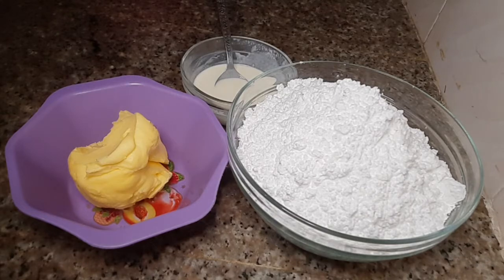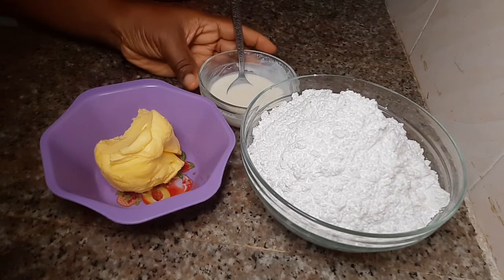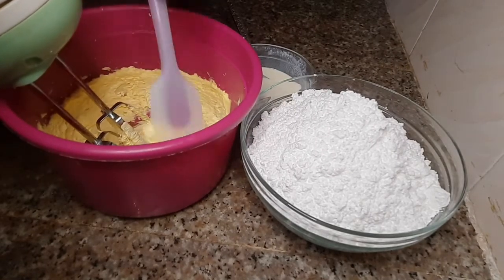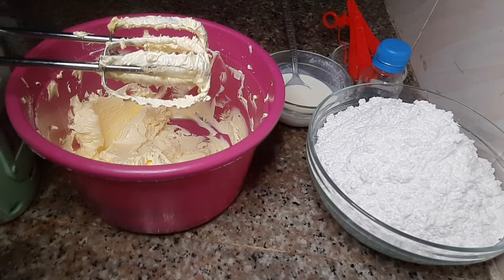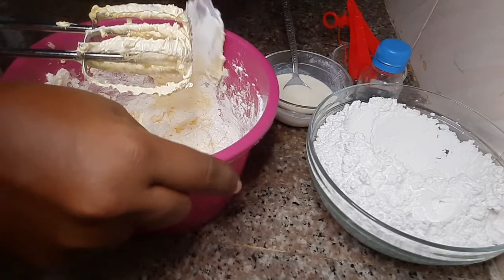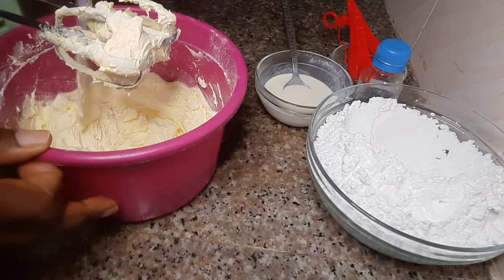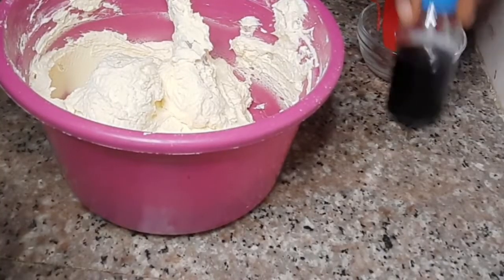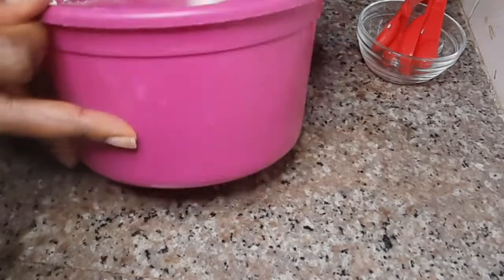HOW TO MAKE AMERICAN BUTTERCREAM ||simple recipe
Hello everyone..

thank you for clicking on the play button.. I hope you enjoy the video